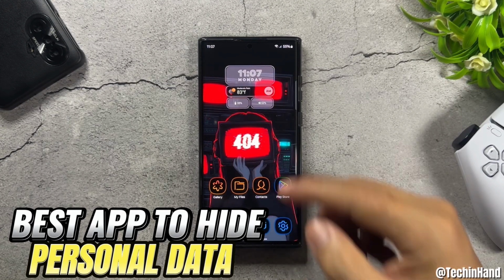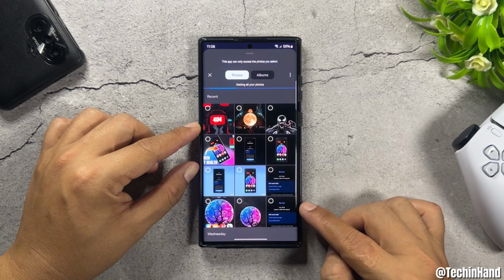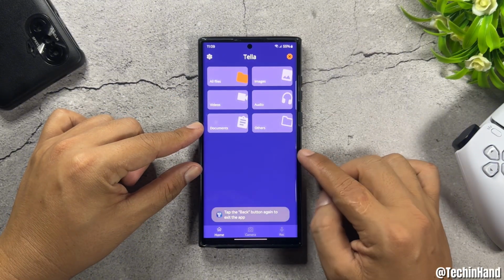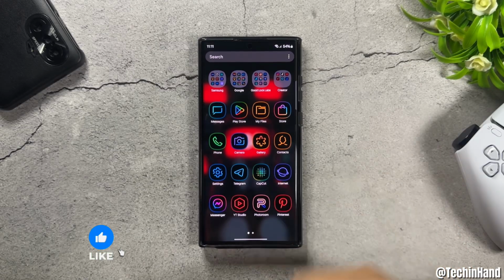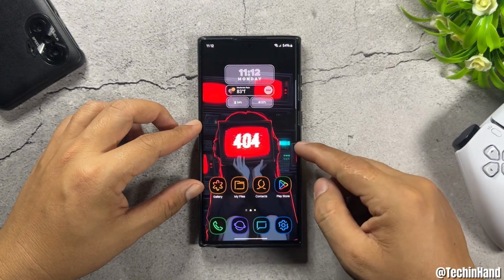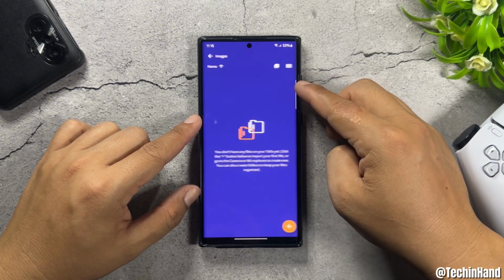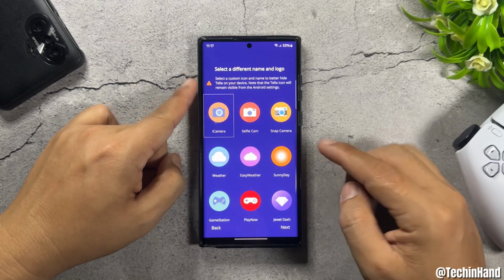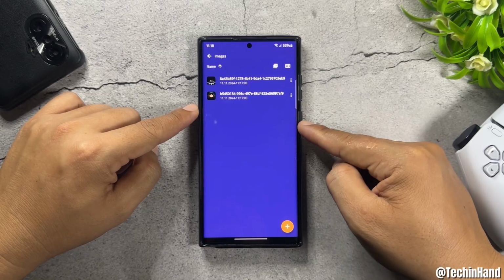Best Android Open Source App To Hide Personal Data | Tech in Hand